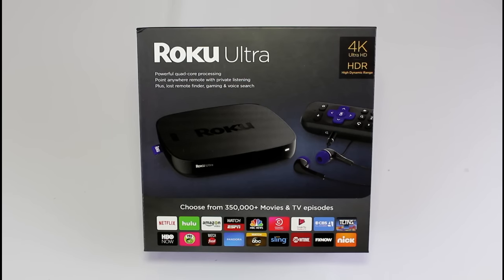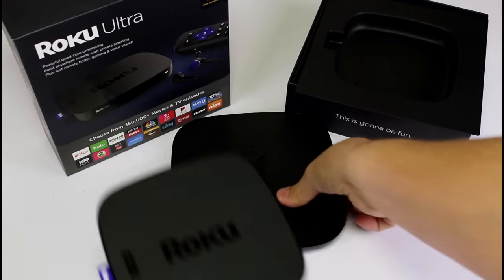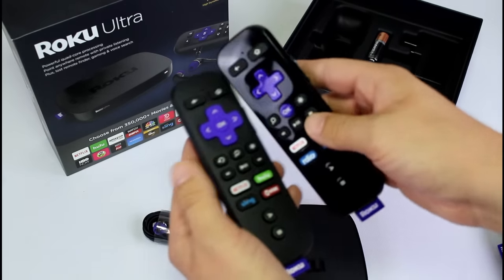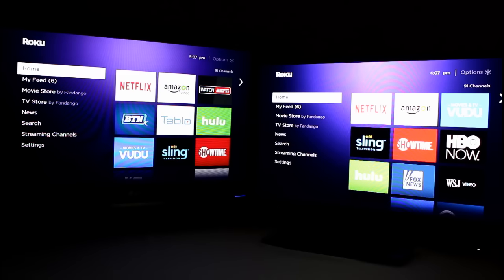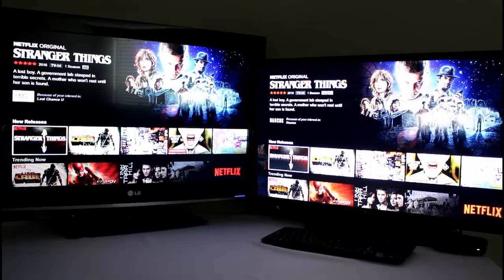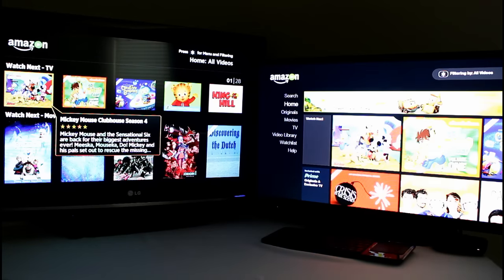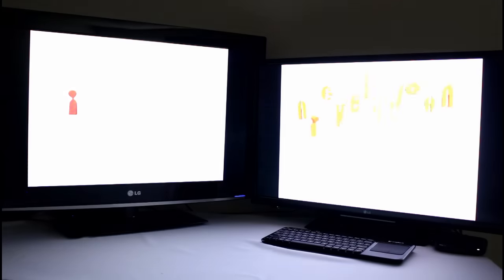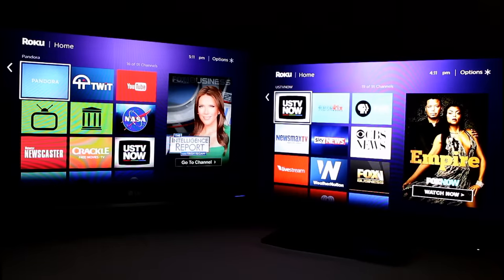Roku Ultra vs Roku 4 - User Speed Test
You can find the Roku Ultra on Amazon